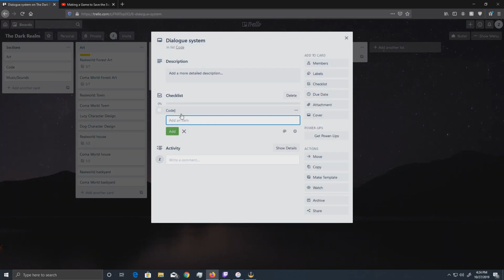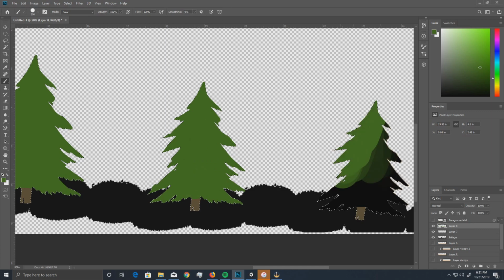Updating Game Story & Art - TDR Unity Devlog #4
➤ In this fourth episode of my devlog series, I show the new art I created for my game, and I show some other small improvements I've made over the past two weeks.